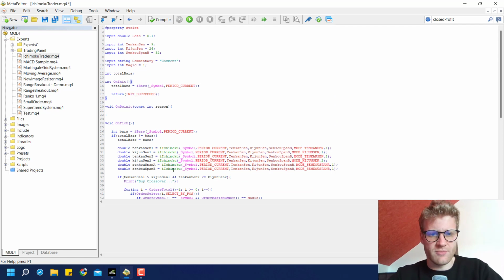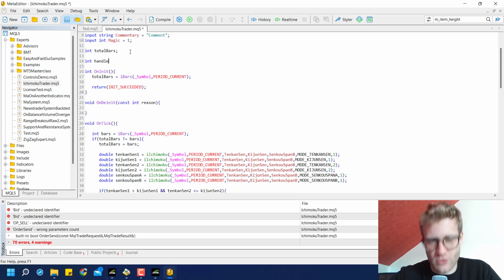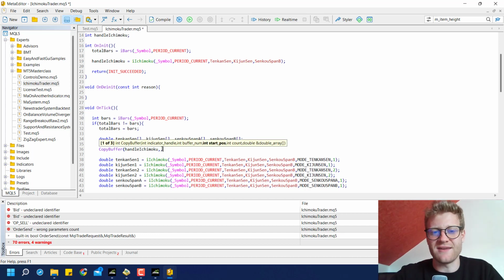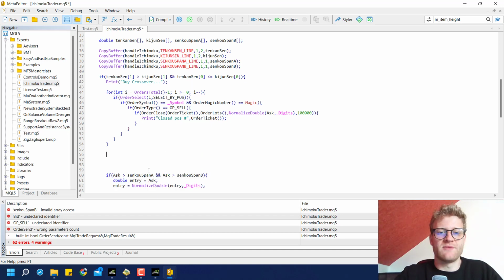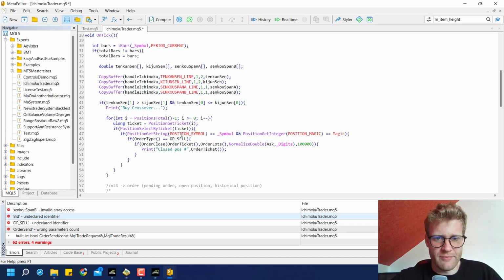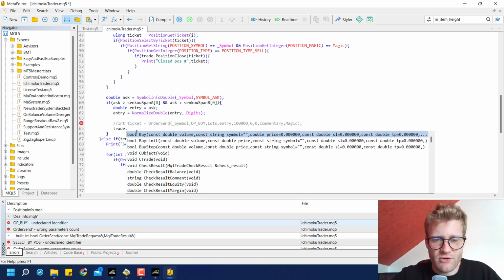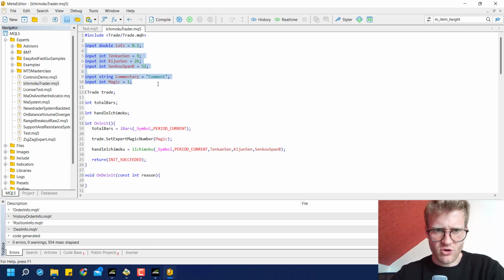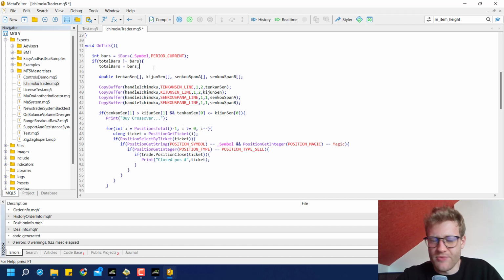MQL4 to MQL5 Expert Advisor Conversion Ichimoku Programming Example